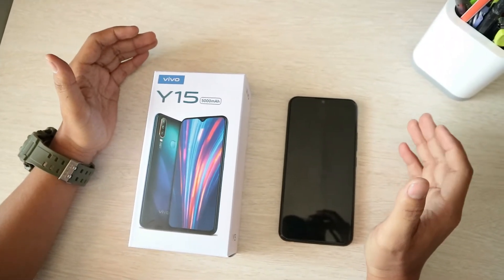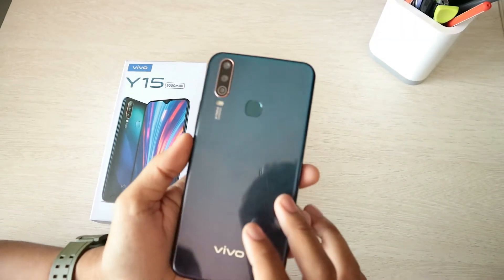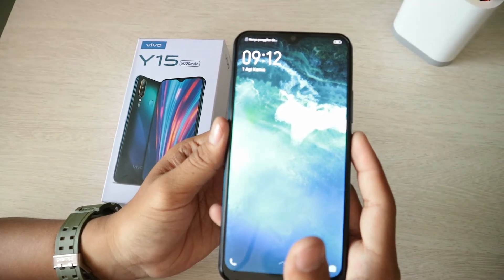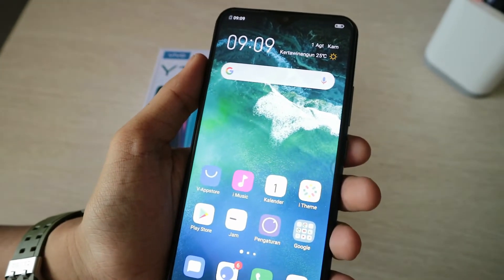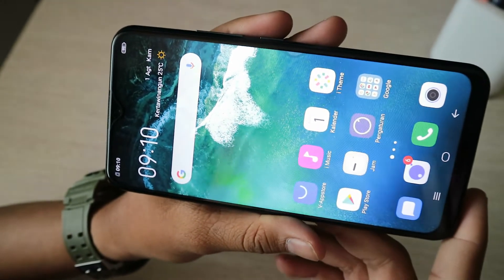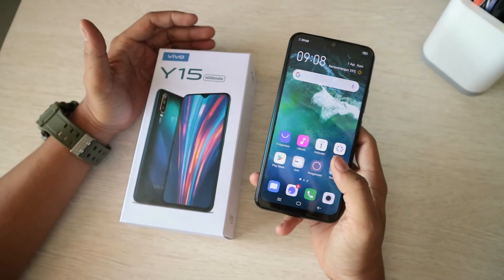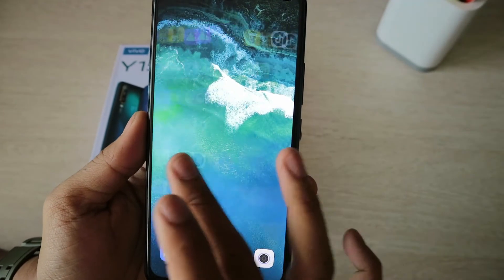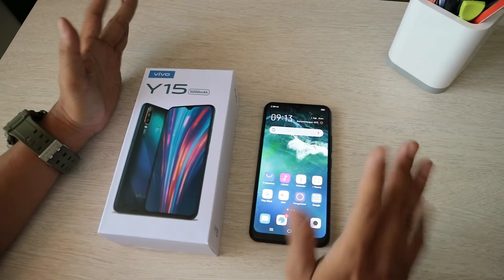REVIEW VIVO Y15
Semoga Channel ini dapat memberikan informasi yang bermanfaat untuk sahabat Complete dalam menentukan pilihan membeli Handphone.